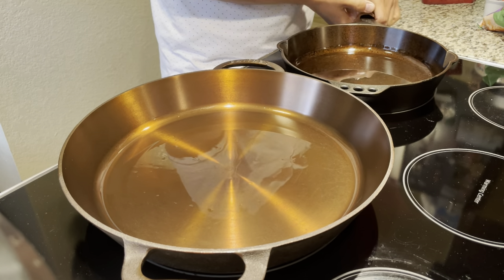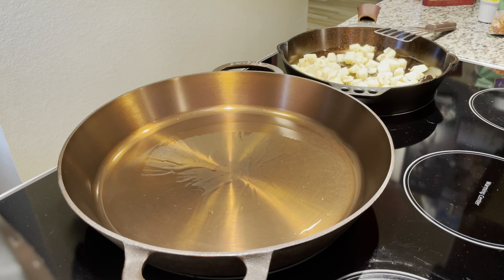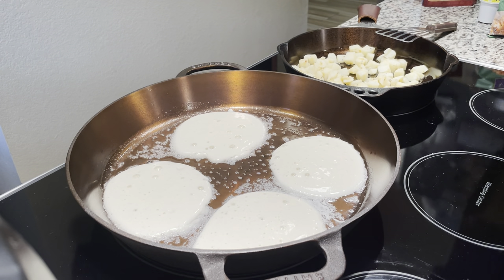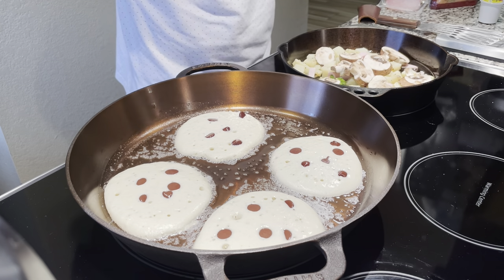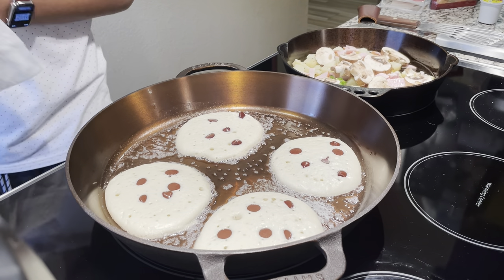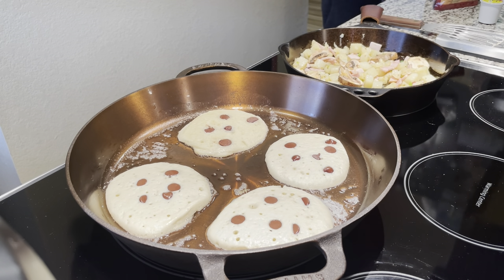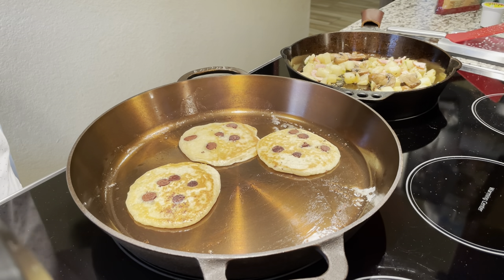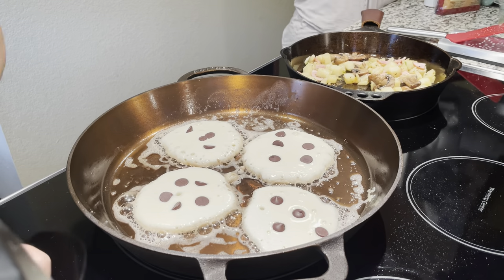Smithey No. 14 cooking review and seasoning experience with Smithey Cast Iron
In this video I’ll talk about seasoning Smithey  cast-iron. How seasoning their products can be a bit difficult but not impossible. Also just cooking on the No 14 and overall impressions. Thank you guys for watching I hope you guys enjoy